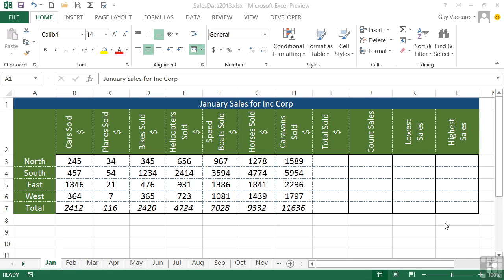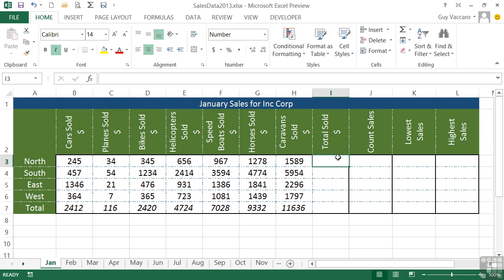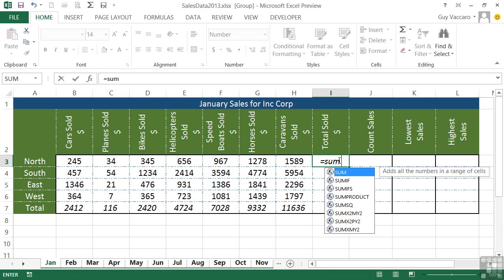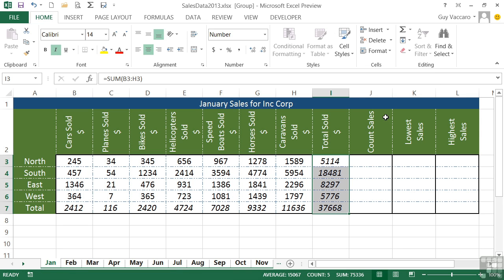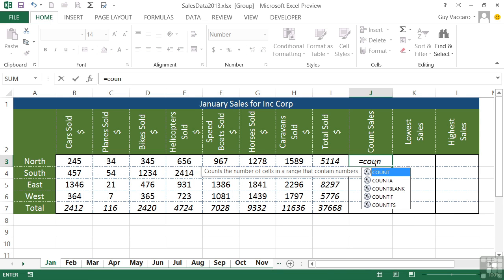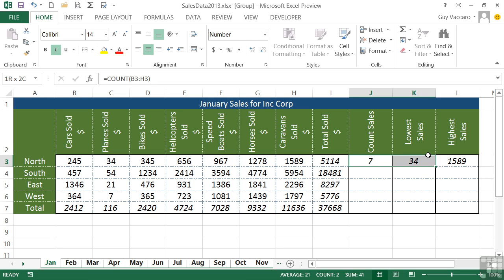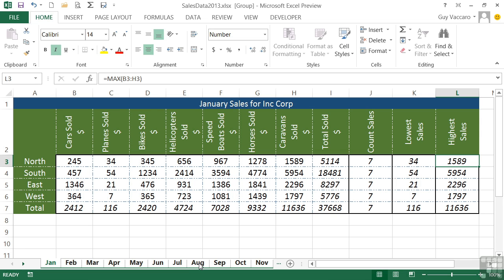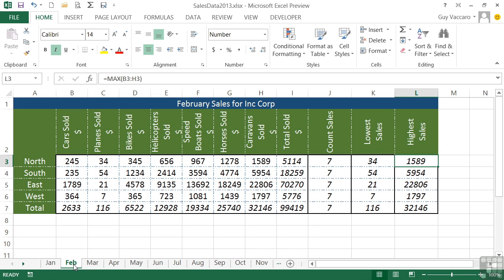The Basic SUM, COUNT, MIN, And MAX